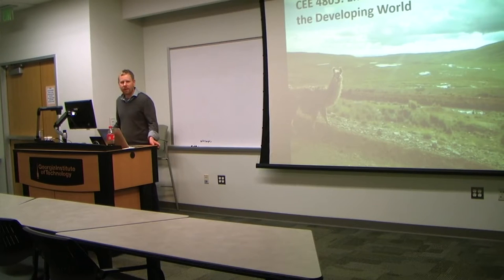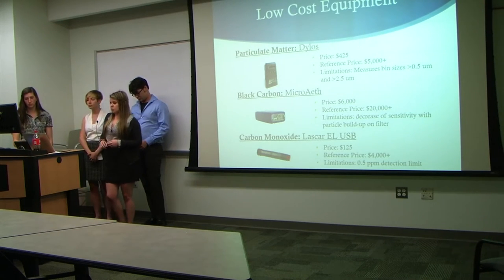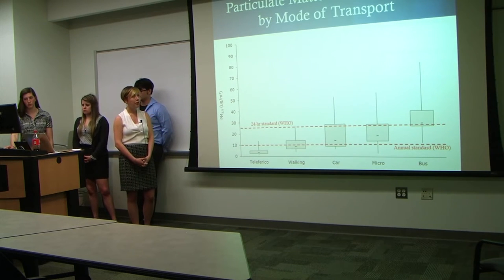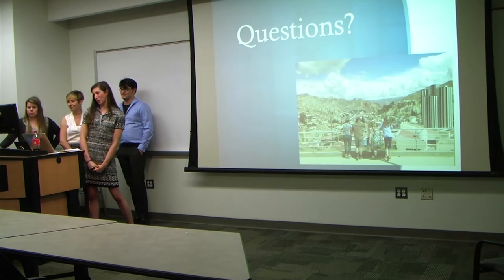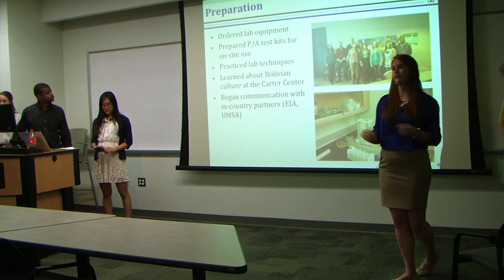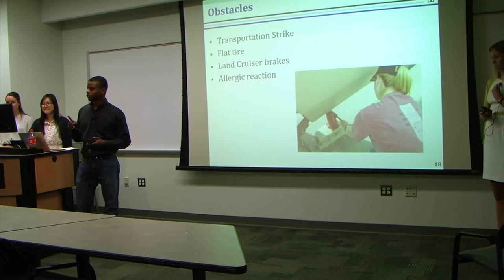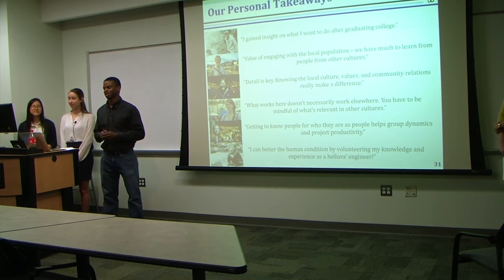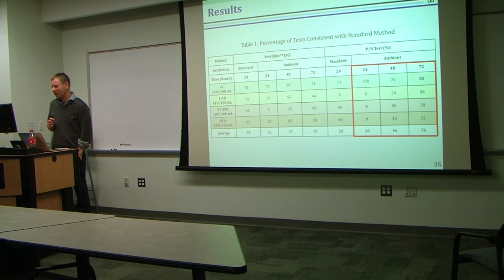Environmental Technology in the Developing World (CEE 4803) - Final Presentations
Joe Brown's Environmental Technology in the Developing World class traveled to Bolivia in March 2015 to run a series of air- and water-quality tests. They were also evaluating simple, cheaper and more readily available testing methods. The two groups presented their final findings April 21, 2015.